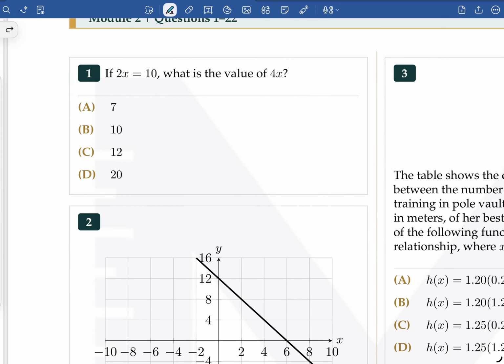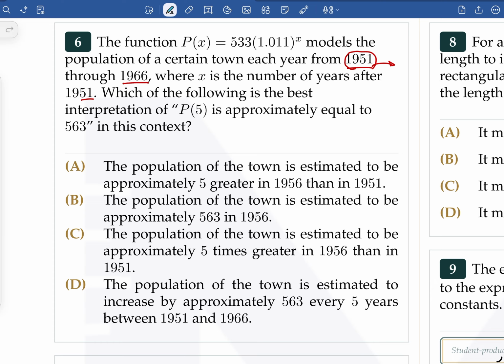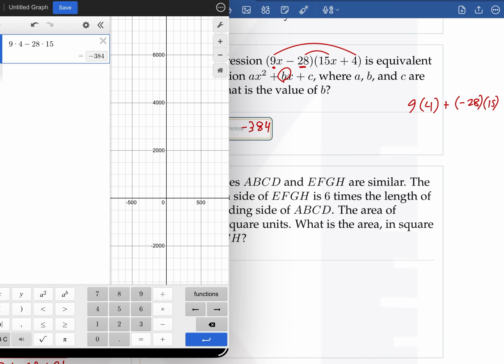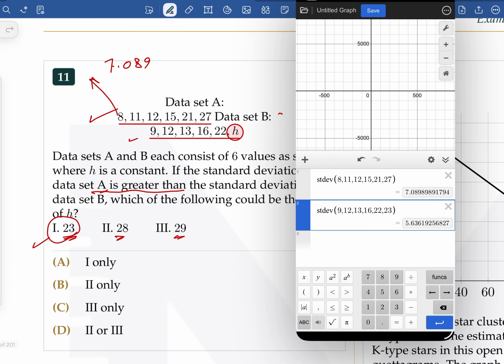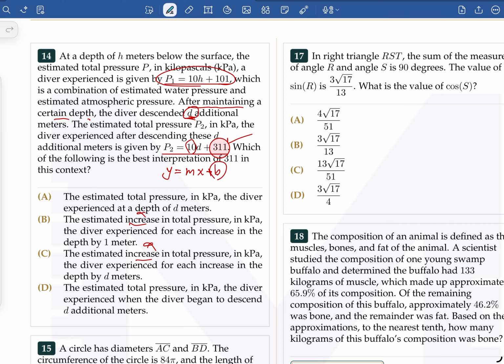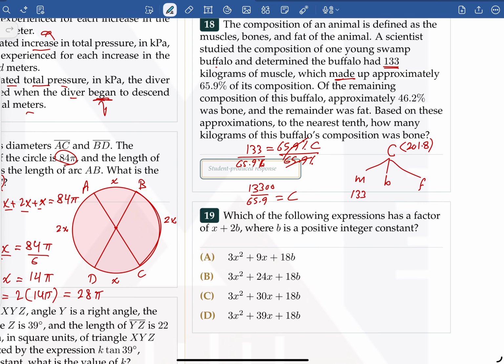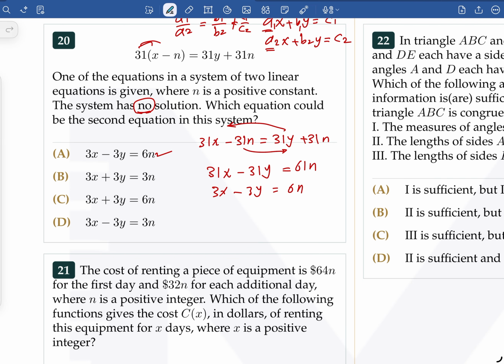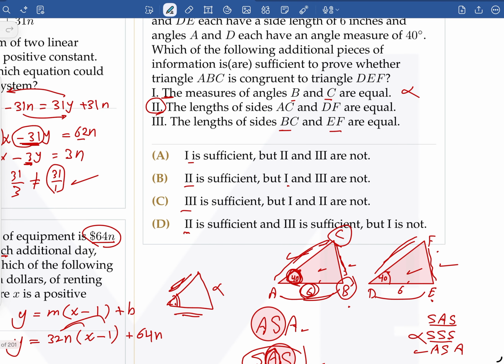Evolution in SAT Math — Exam 1 Full Solutions (Part 2) (شرح بالعربي)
Evolution in SAT Math exam 1 — full solutions, part 2, from the Evolution in SAT Math book series. (شرح بالعربي)

حل امتحان 1 من سلسلة Evolution in SAT Math — الجزء التاني، سؤال بسؤال — بالعربي.

Digital SAT Math Evolution Exam 1 | Part 2 | Full Explanation & Smart Problem-Solving Strategies

Welcome to Evolution Exam 1 – Part 2, the first exam in my Digital SAT Math preparation series! In this video, I walk you through carefully selected Digital SAT Math questions with step-by-step explanations, helping you understand not just the answers—but the thinking process behind them.

This session is designed to help students improve their problem-solving speed, accuracy, and confidence for the Digital SAT.

📘 In this video, you’ll learn:
✅ Algebra strategies for the Digital SAT
✅ Fast techniques for solving challenging math questions
✅ How to avoid common mistakes
✅ Smart calculator and time-management tips
✅ Test-taking strategies used by high scorers

🎯 Perfect for:

* Students preparing for the Digital SAT
* Anyone aiming for 700+ in SAT Math
* Learners who want clear, teacher-led explanations
* Students who want realistic SAT-style practice

📌 If this video helps you, please:
💬 Comment with any question you’d like explained